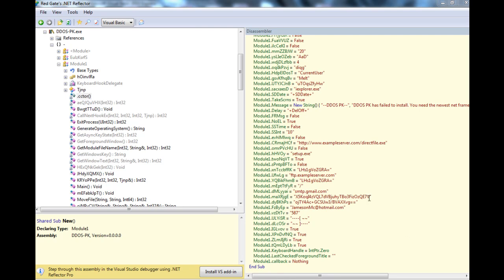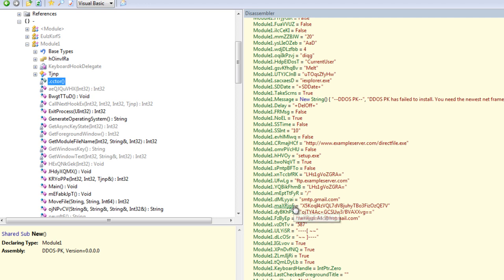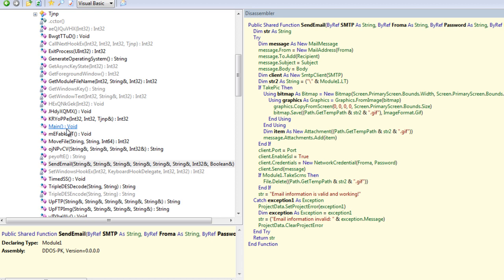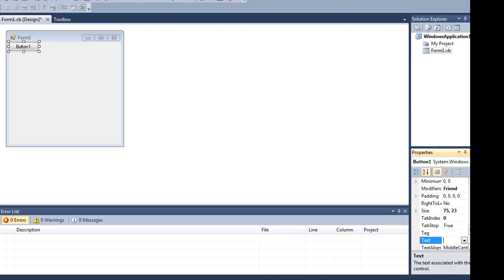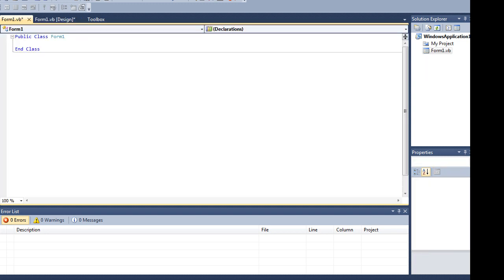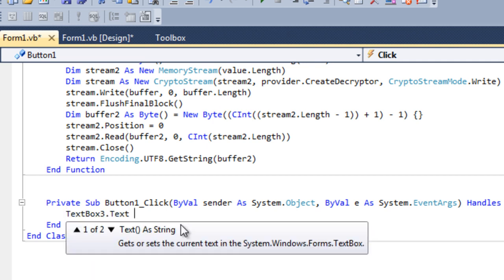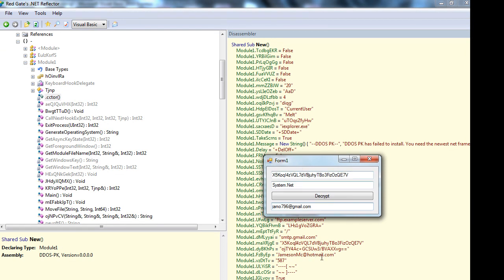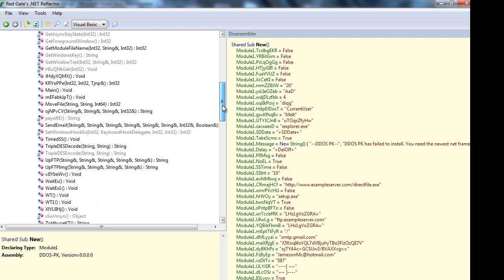How To Whale Part Two - Endax TV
Watch in HD/Full Screen.

Part one in a series I'm doing regarding whaling.